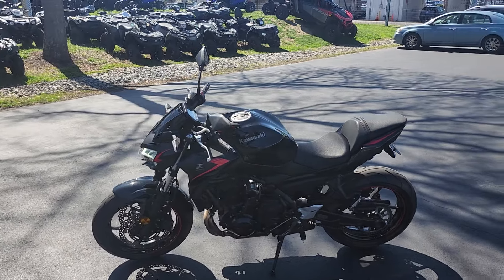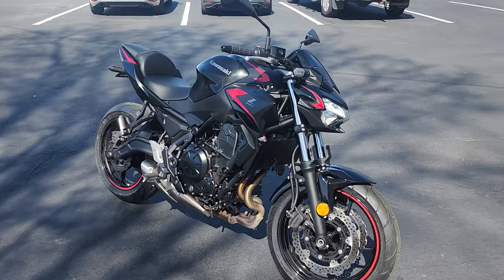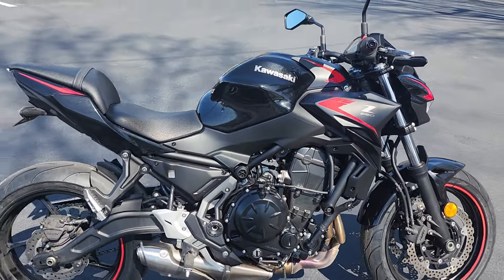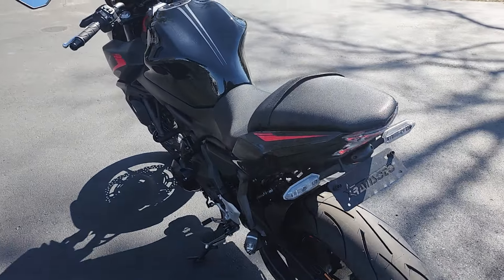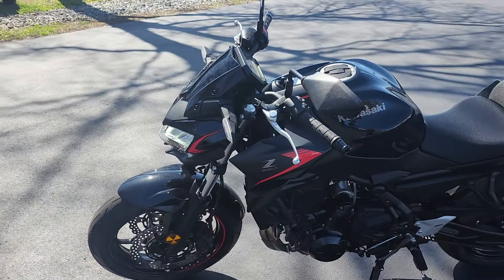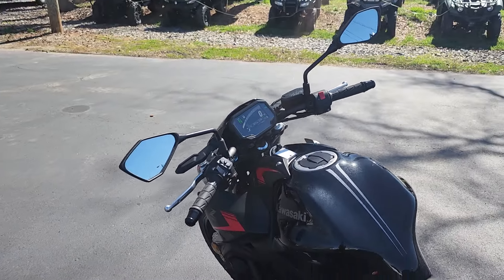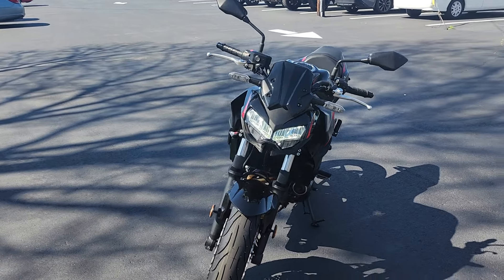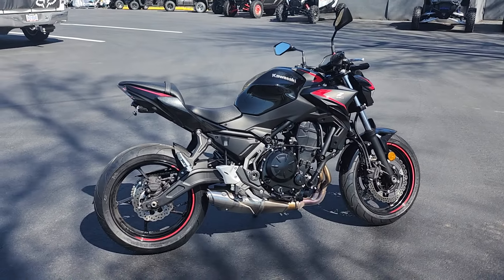2023 Kawasaki Z650 - Metallic Spark Black